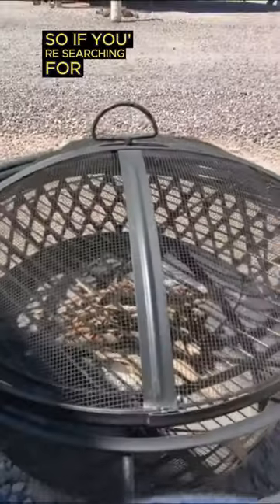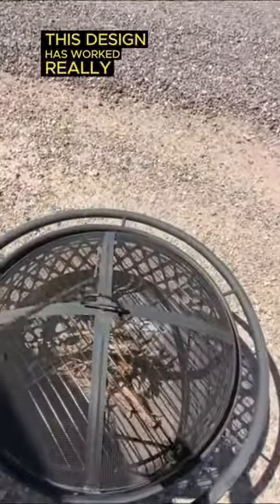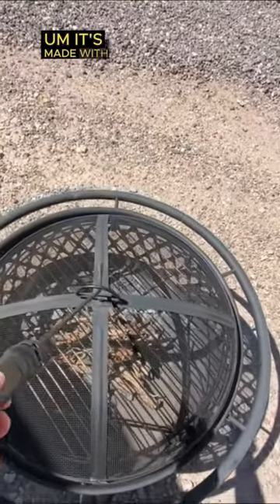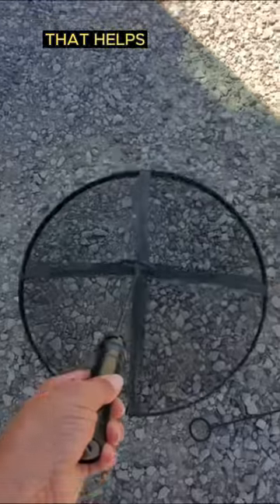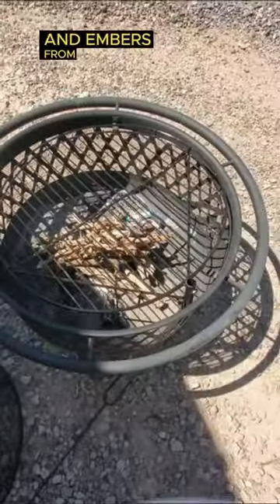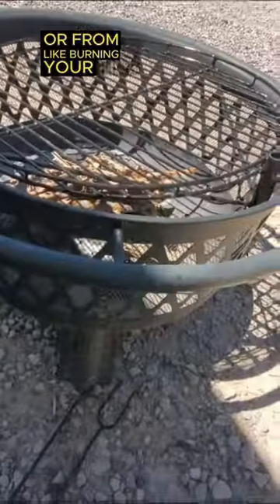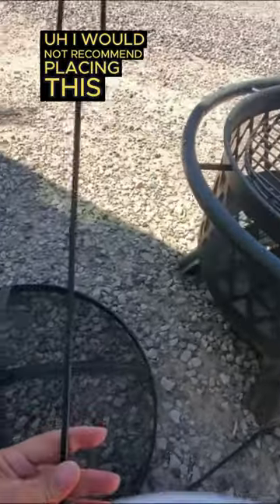Fire Pit Perfect for outdoor BBQs and bonfires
Check out this amazing product here!